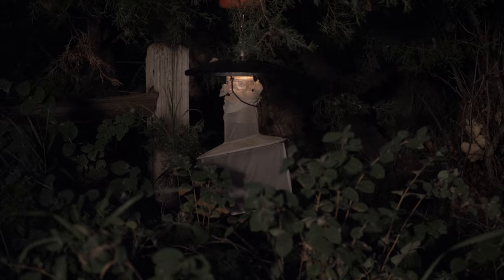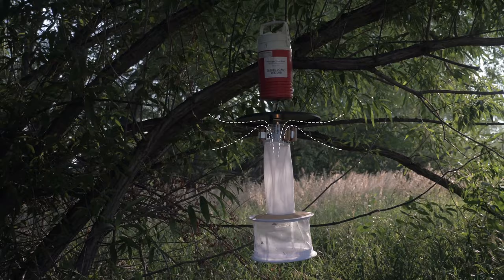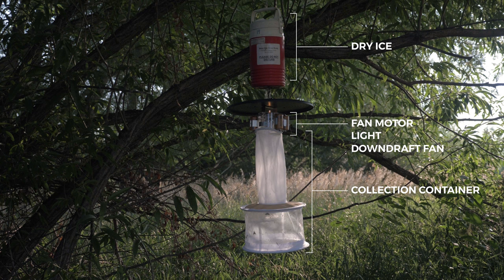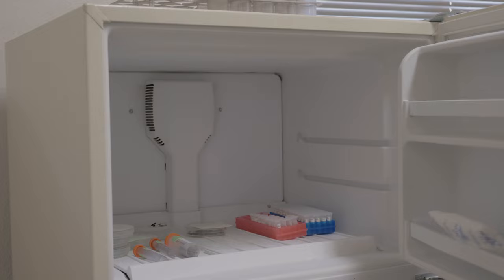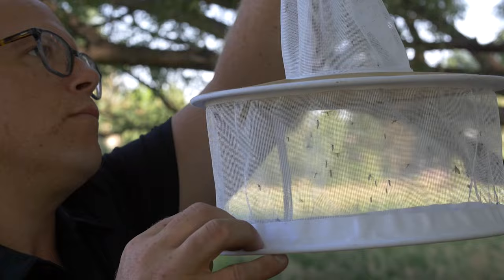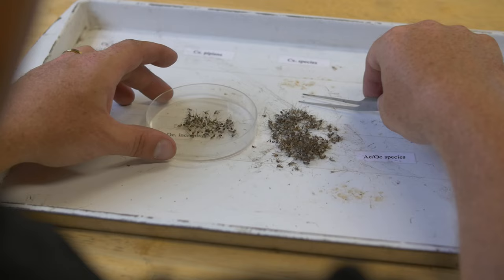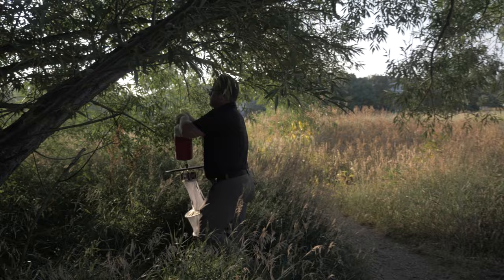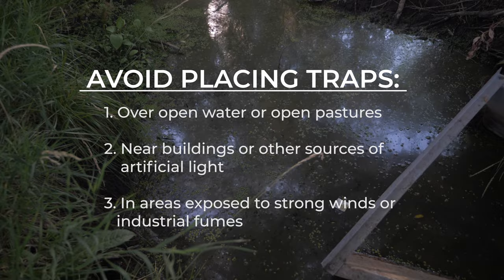CDC Light Trap for Mosquito Control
This brief training video provides an overview of the CDC light trap, used by entomologists and mosquito control professionals to trap and collect mosquitoes. Viewers will learn about the features and components of the CDC light trap, including the type of attractants that an be used. Proper placement of the CDC light trap and how to handle mosquitoes collected with the trap is also discussed.